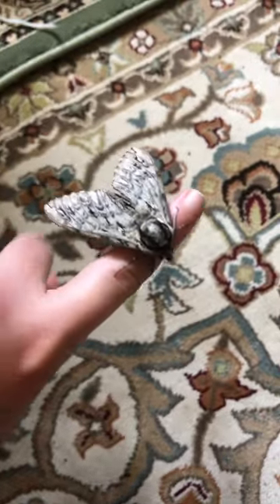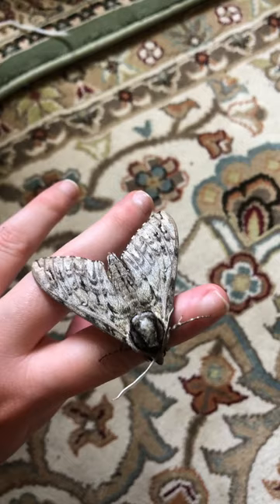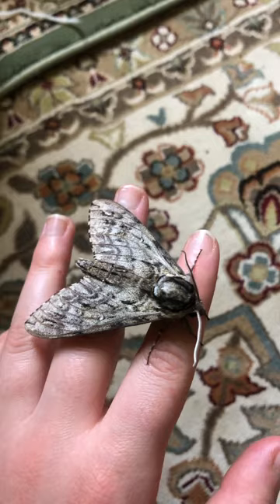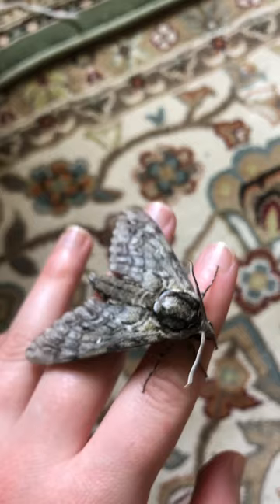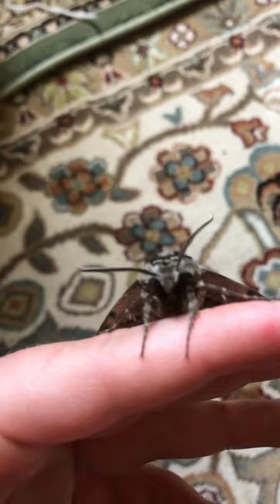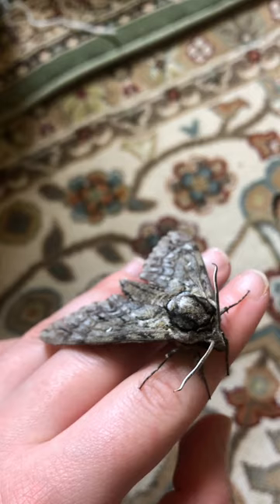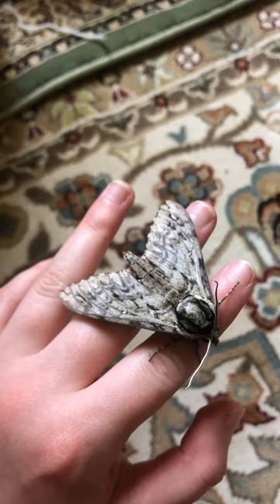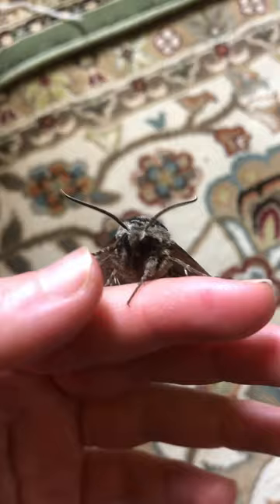The Waved Sphinx Hawk Moth!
I am very happy to have come in contact with a Waved Sphinx Moth, seeing how he interacts with me, feeds, and learning about his biology during his short stay with me.